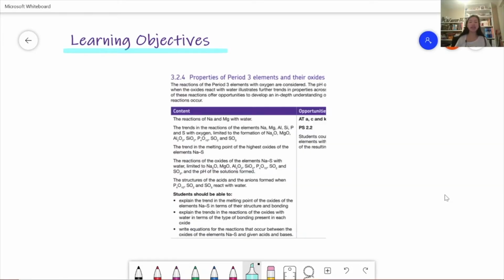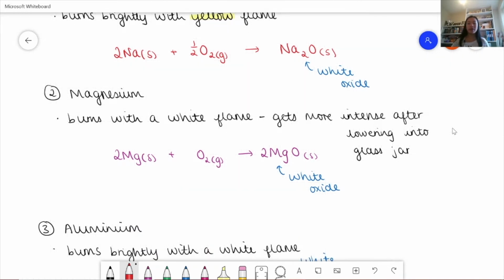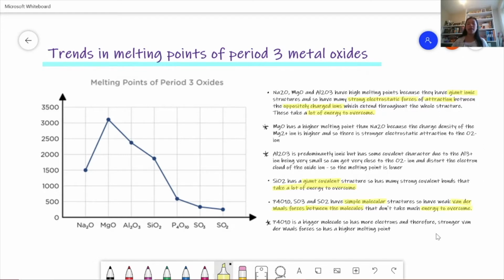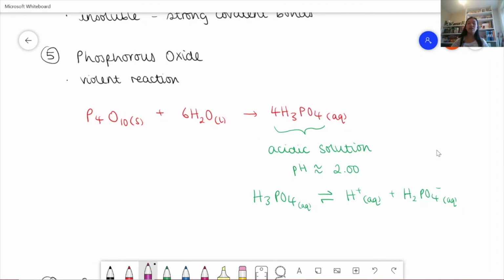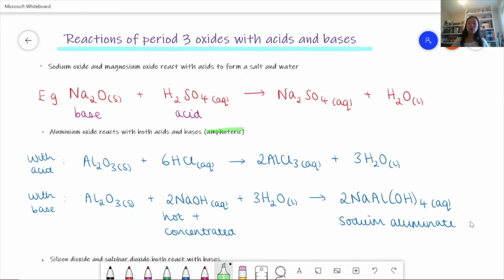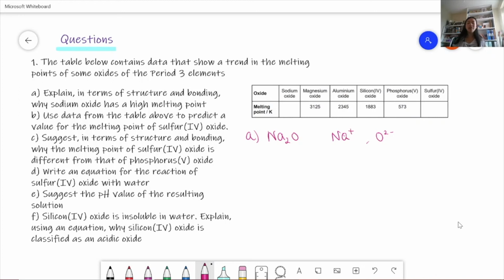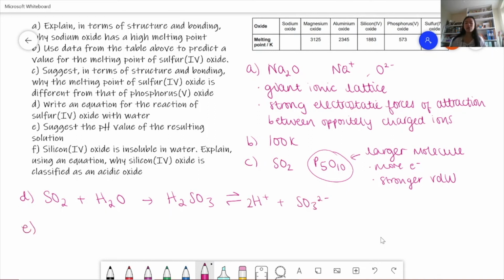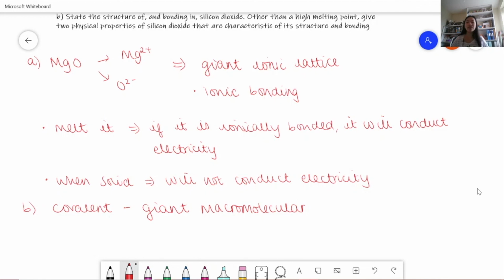A-Level Chemistry Properties of period 3 and their oxides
Learning Objectives 0:05
Reactions of period 3 elements with water and oxygen 1:11
Melting points of period 3 oxides 5:21
Reactions of period 3 oxides with water 9:06
Reactions of period 3 oxides with acids and bases 13:45
Questions 18:02